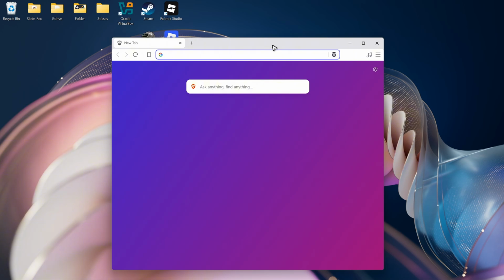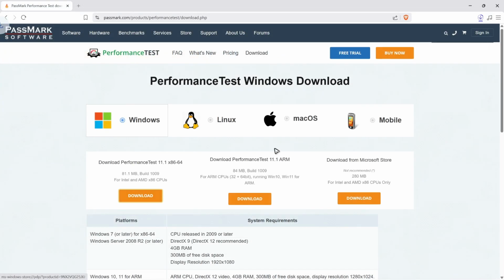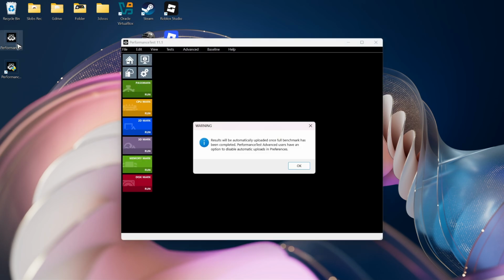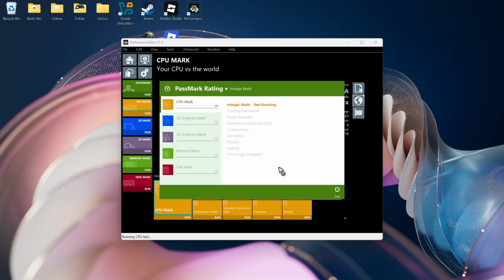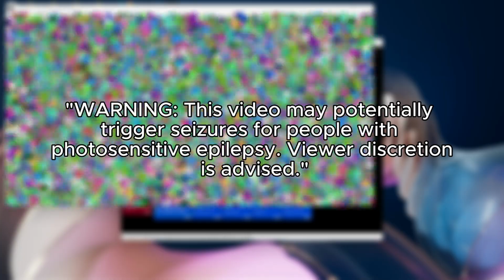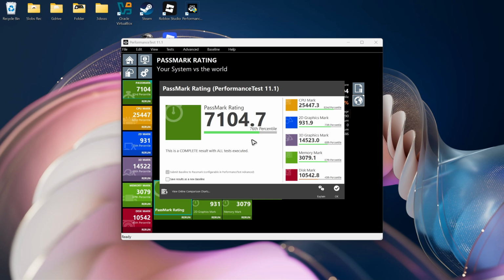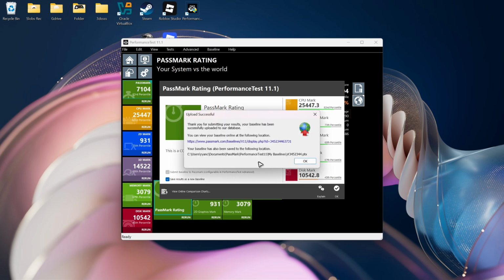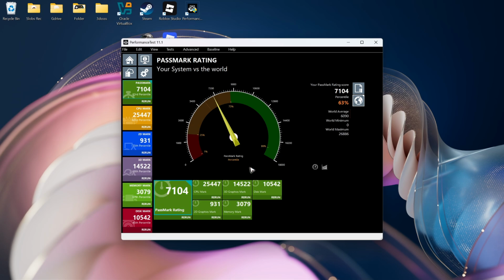How To Run Computer Performance Benchmark Test on Windows 11 (Full Guide 2026)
How To Run Computer Performance Benchmark Test on Windows 11

In this video, I will show you how to run a computer performance benchmark test on Windows 11. Benchmarking helps you measure your PC’s performance, including CPU, GPU, RAM, and storage speeds. It is useful for diagnosing issues or comparing performance after upgrades. In this step-by-step tutorial, I will guide you through running benchmark tests and understanding the results.

00:00 Introduction
00:10 Run Benchmark Test Windows 11